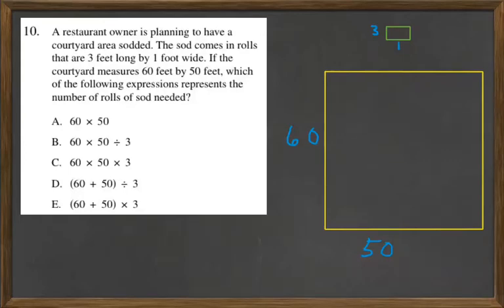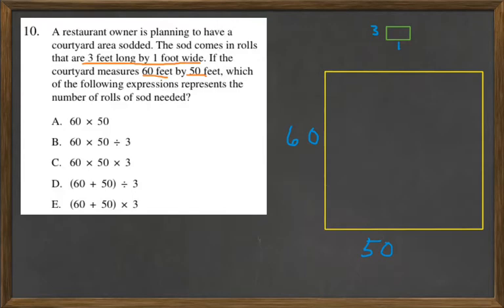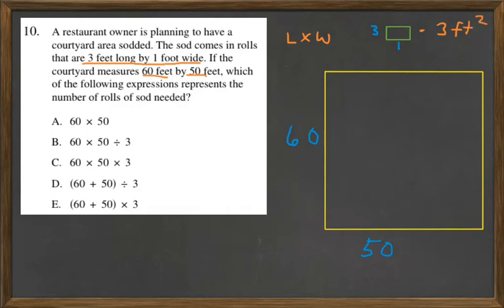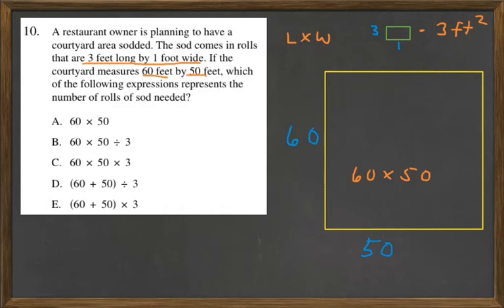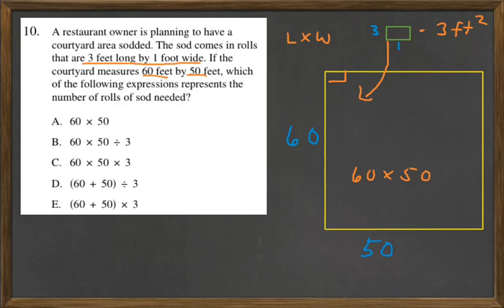HiSET Math Free Practice Test 2 #10